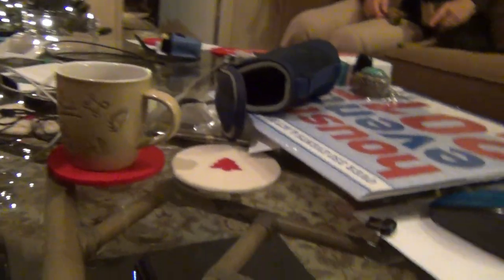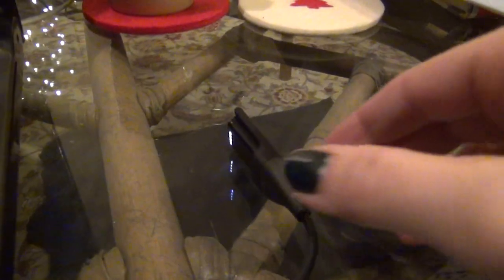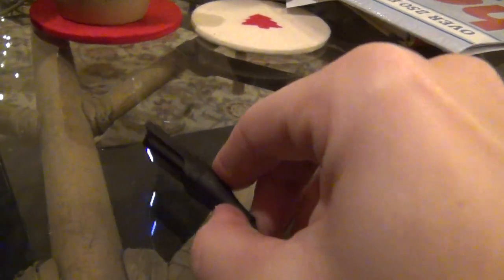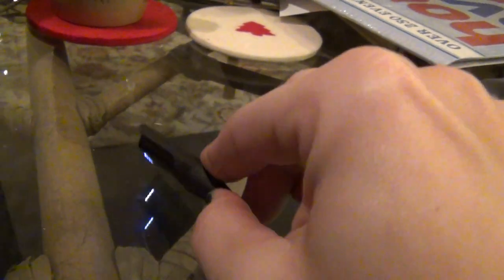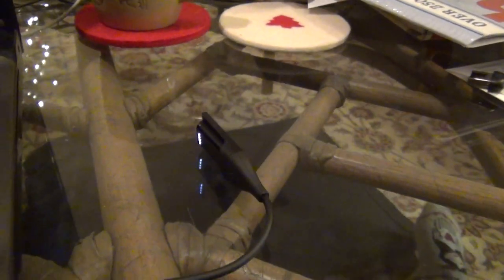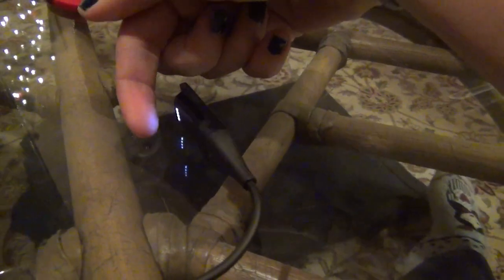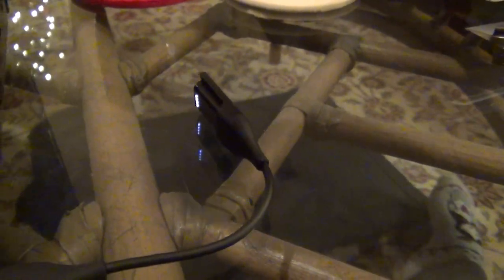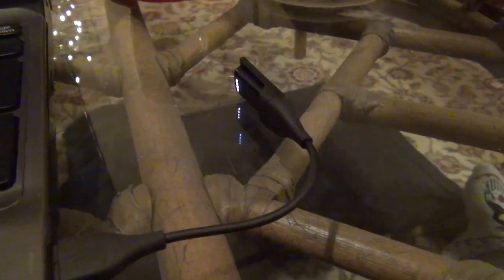Double Reflection in a Glass Table: Thick-Film Non-Interference?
Did you know that light passing through a sheet of glass will reflect off both the top AND bottom surfaces? Here's a quick example of this effect in a glass table.

You can see the two separate images clearly here because the glass is so thick. When the layer of material is much thinner, you can sometimes see a rainbow effect, like in a oil slick on the road after a rainy day. This phenomenon is called thin-film interference.